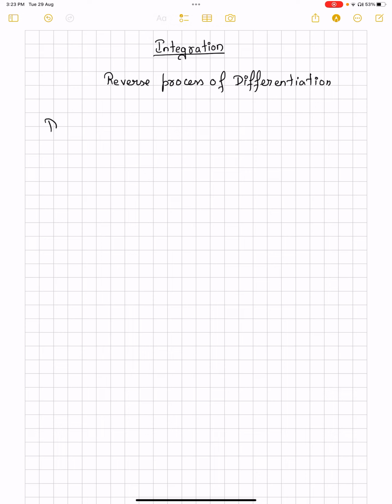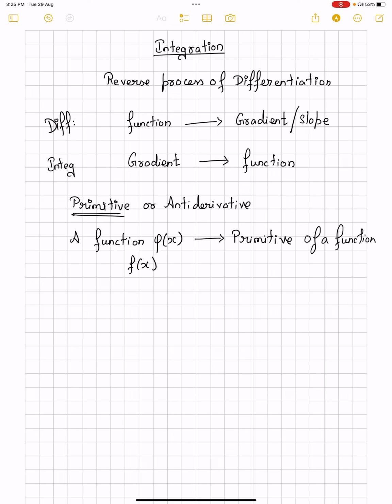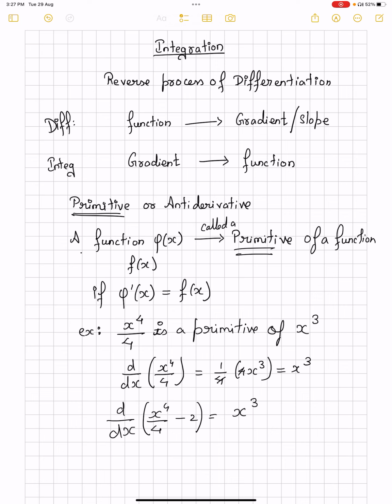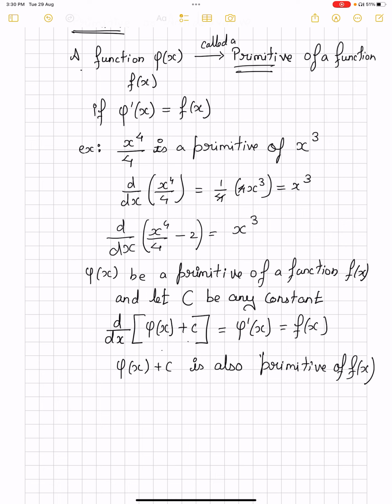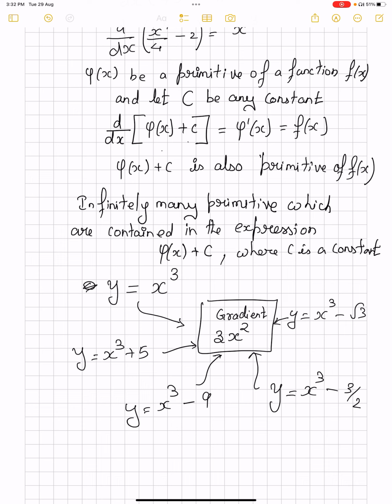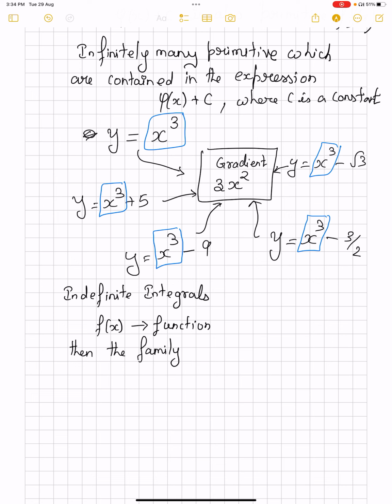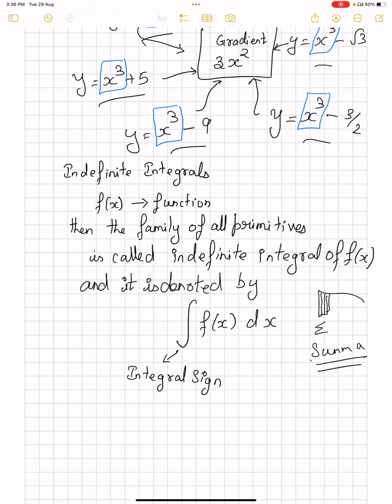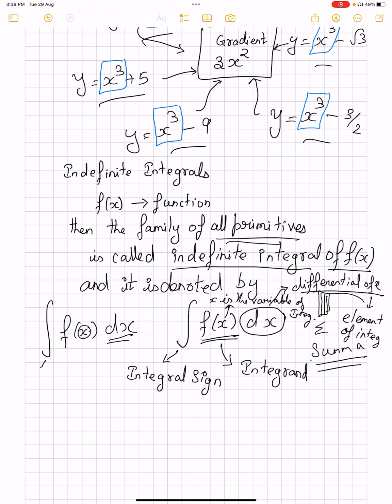Integration (Introduction)(Grade 11 and 12)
In this series of videos we will be completing the concept of Integration.